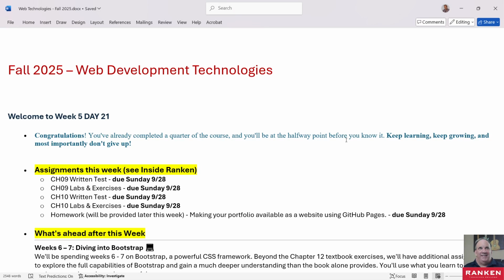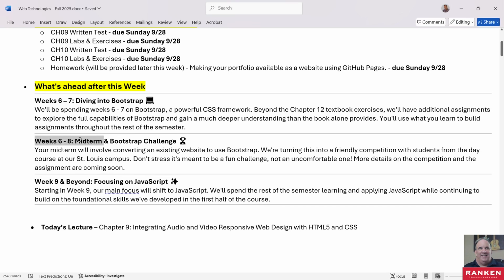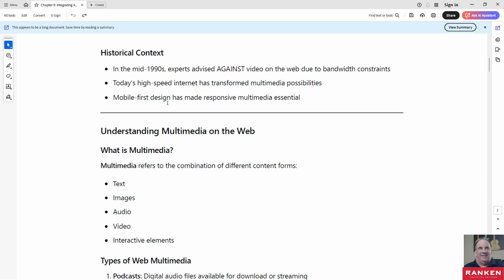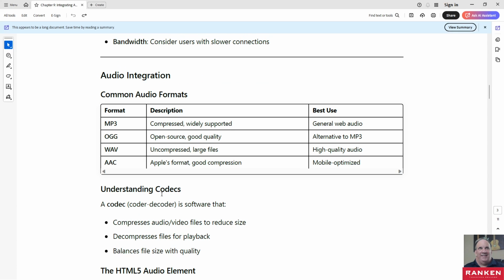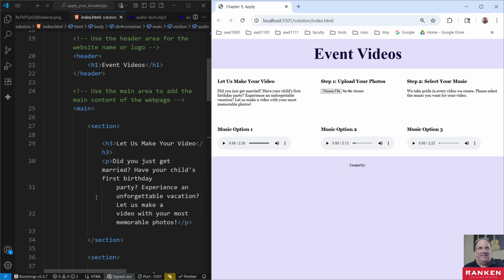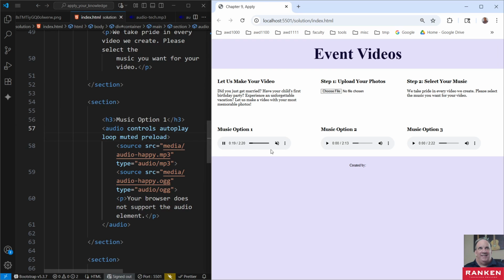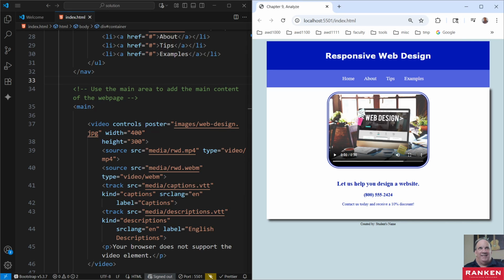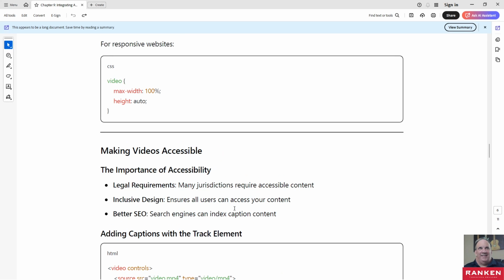Chapter 9: Integrating Audio and Video